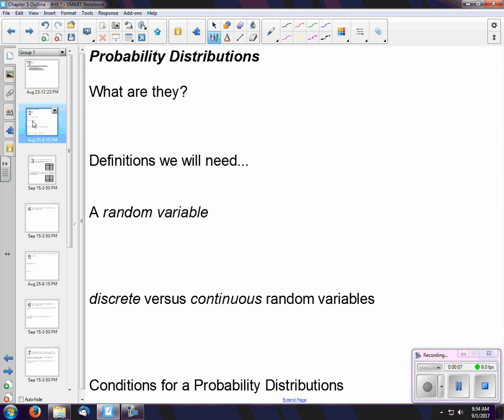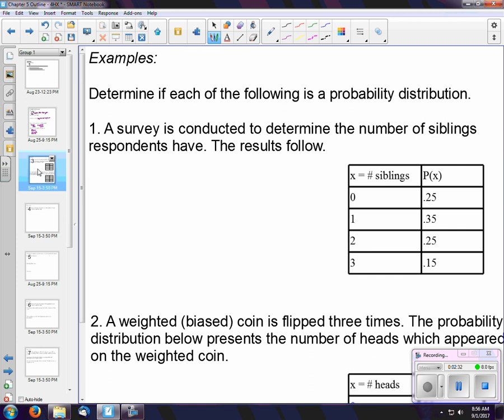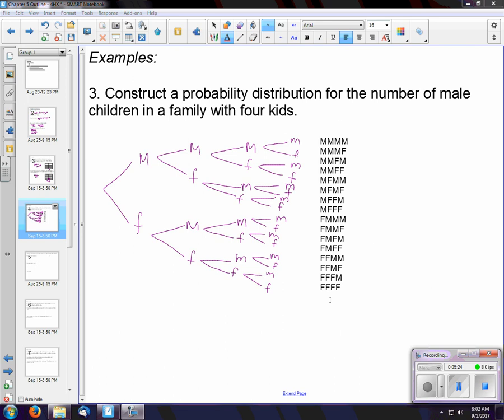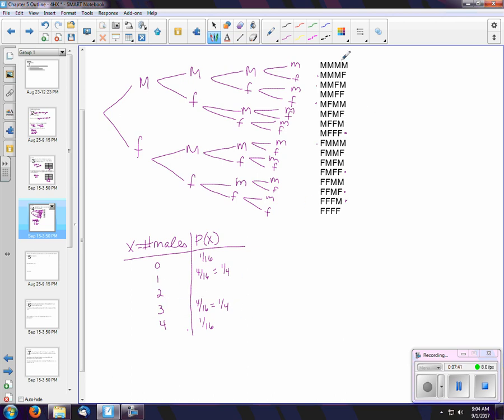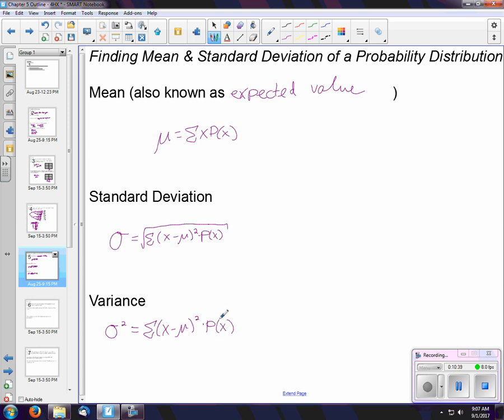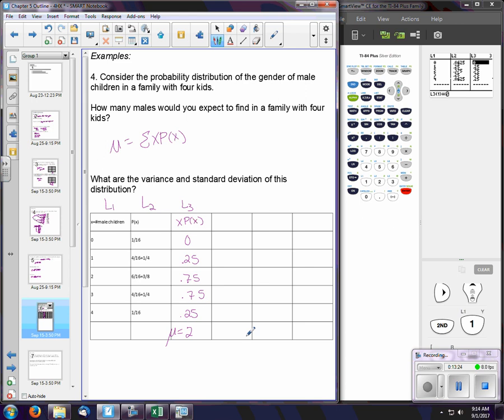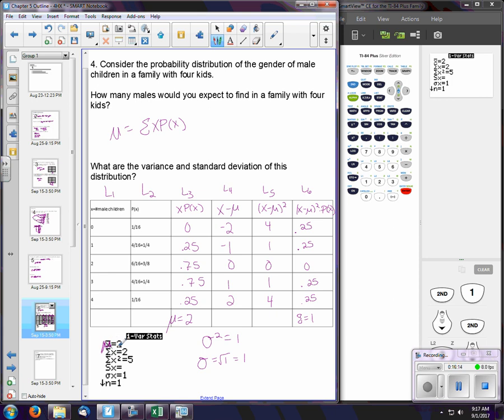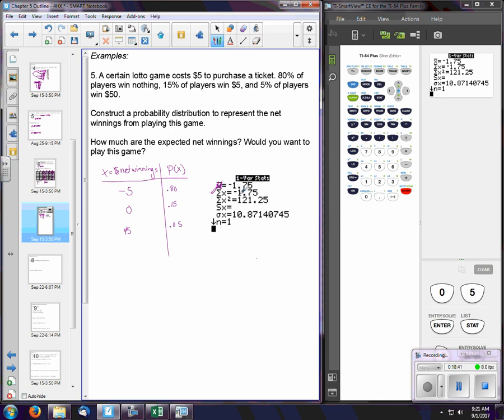Discrete Probability Distributions